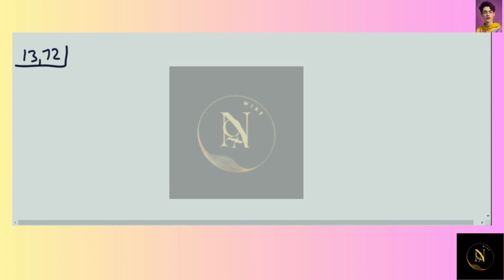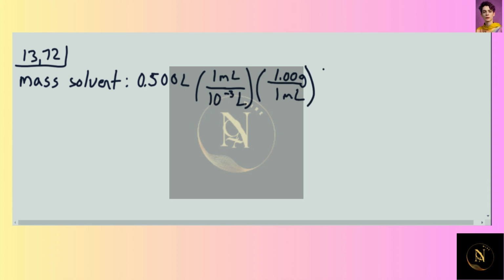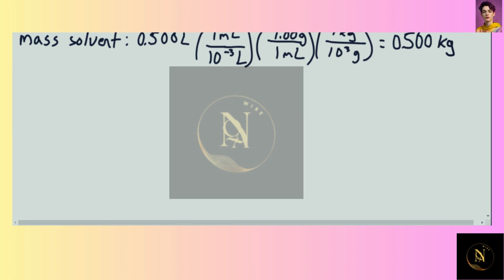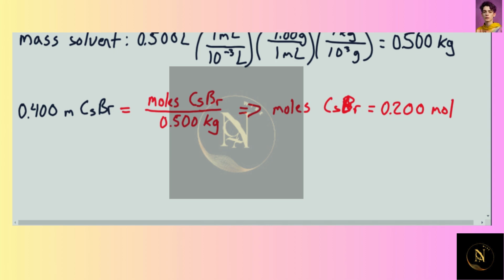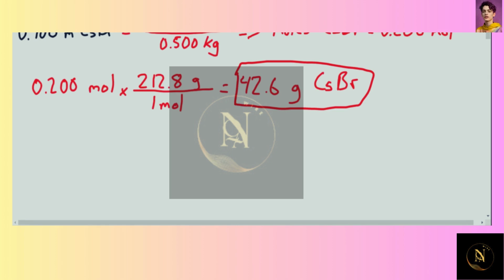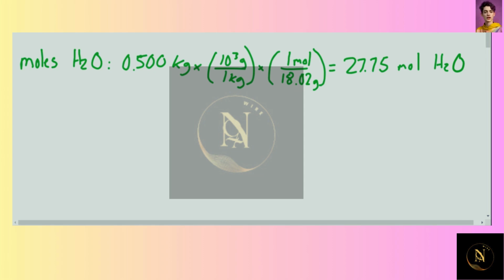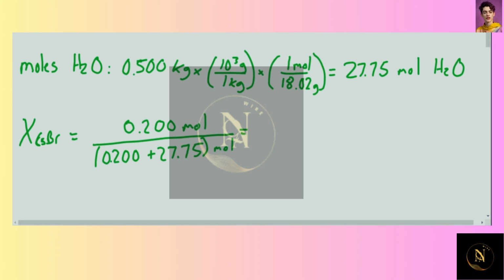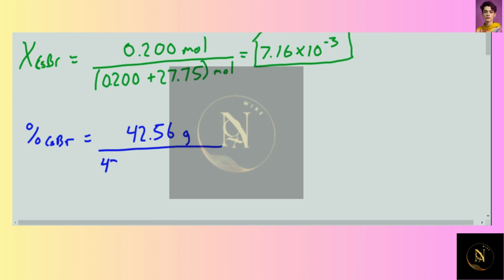What mass of cesium bromide must be added to 0.500 L of water (d 5=1.00 g/mL) to produce a 0.400 m s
What mass of cesium bromide must be added to 0.500 L of water (d 5=1.00 g/mL) to produce a 0.400 m solution? What are the mole fraction and the mass percent of CsBr?